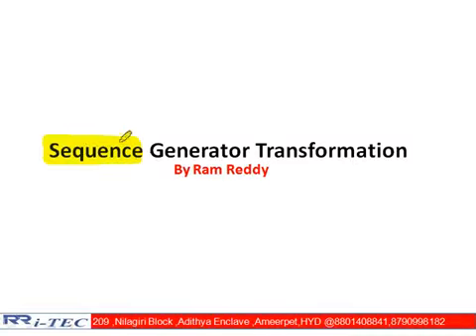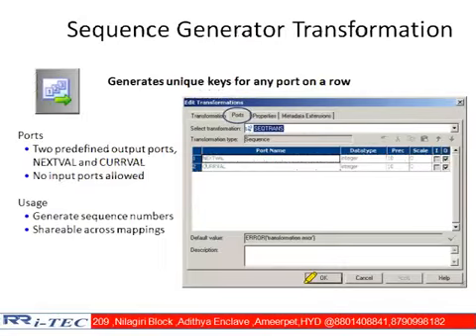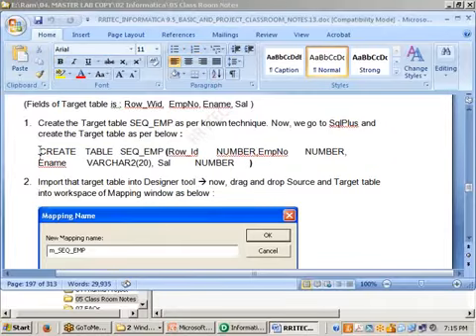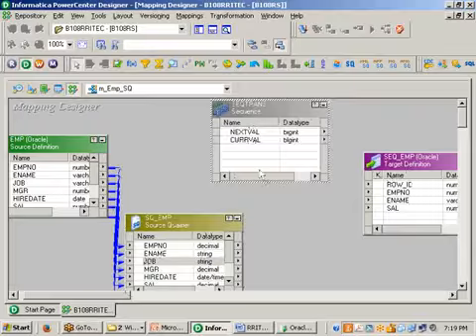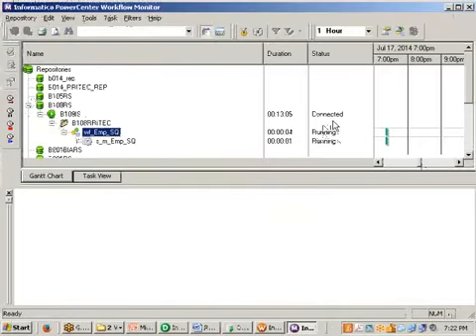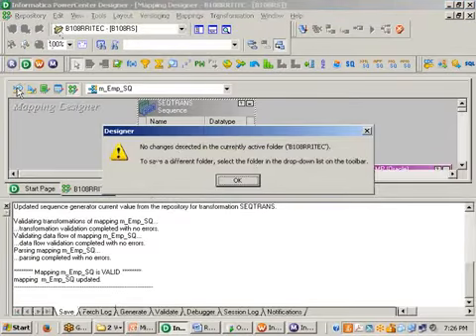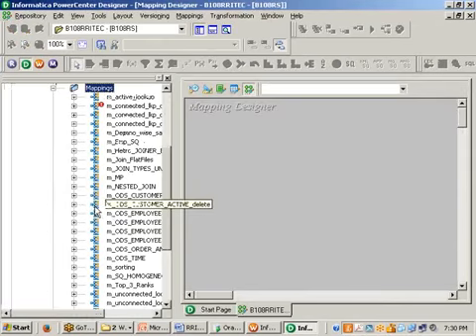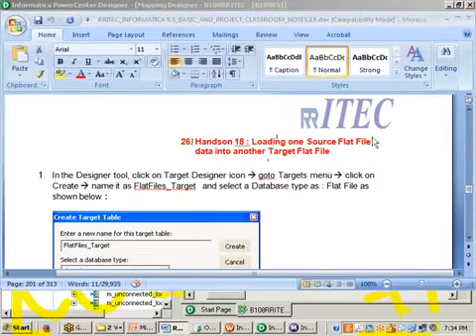20 Sequence Generator Transformations